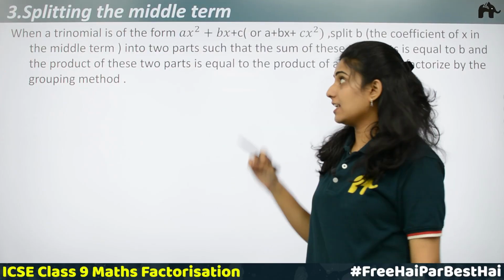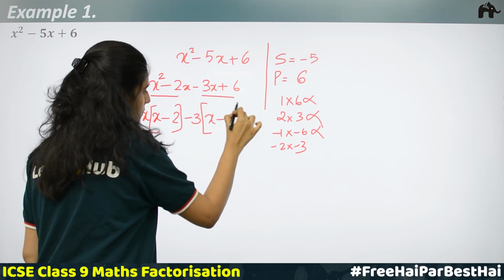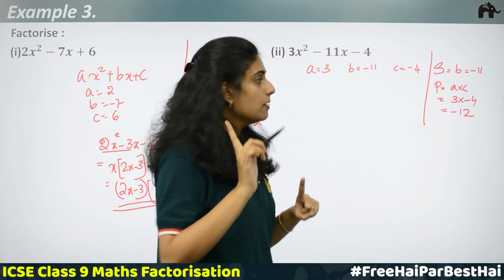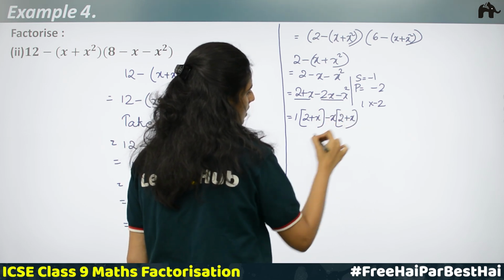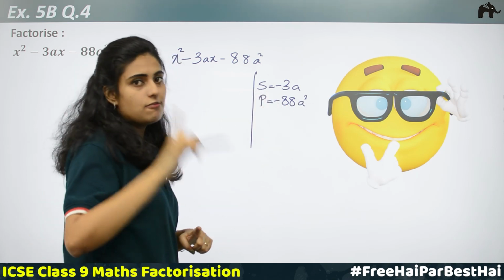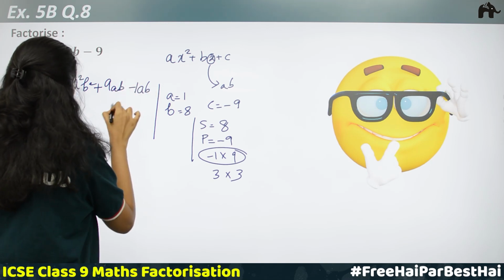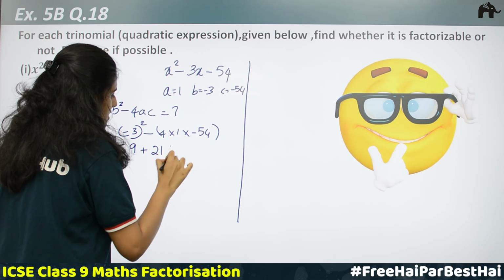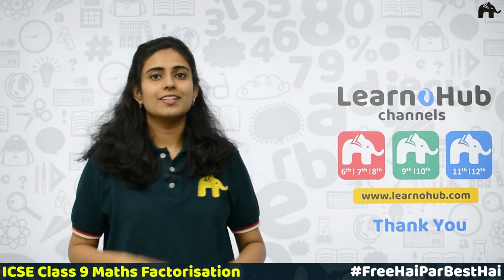Factorisation Class 9 ICSE Maths| Selina Chapter 5| Exercise 5B Factorization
Timestamp:
00:00 Introduction
00:37 Splitting the Middle Term
06:41 Example 1
08:26 Example 2
12:41 Example 3
16:33 Example 4
23:59 ICSE Ex 5(B) Q1
25:54 ICSE Ex 5(B) Q2
27:36 ICSE Ex 5(B) Q3
28:59 ICSE Ex 5(B) Q4
31:36 ICSE Ex 5(B) Q6
34:29 ICSE Ex 5(B) Q7
35:50 ICSE Ex 5(B) Q8
37:32 ICSE Ex 5(B) Q10
39:32 ICSE Ex 5(B) Q14
41:24 ICSE Ex 5(B) Q16
43:22 ICSE Ex 5(B) Q18
48:57 ICSE Ex 5(B) Q20

ICSE Class 9 Factorization | ICSE Class 9 Factorization Exercise Questions | ICSE Class 9 Exercise 5(B) Questions | Splitting the Middle Term | ICSE Class 9 Maths | LearnoHubMaths